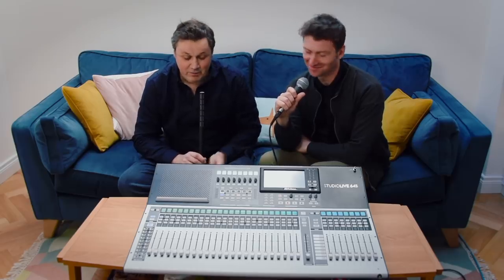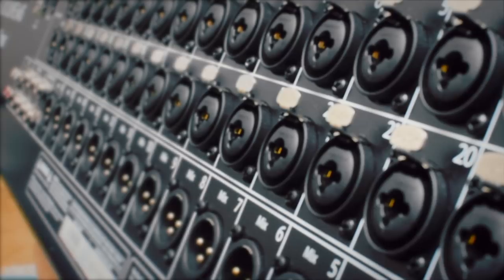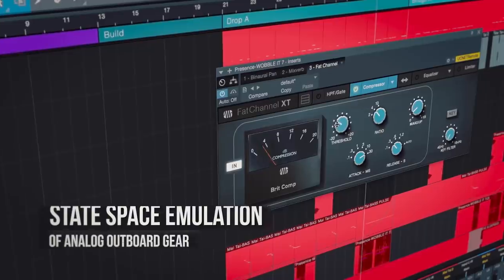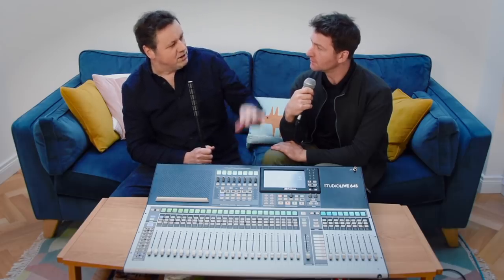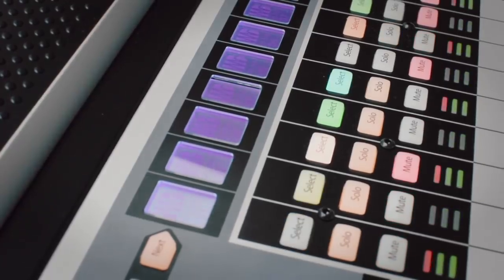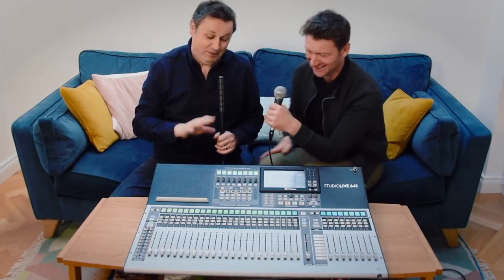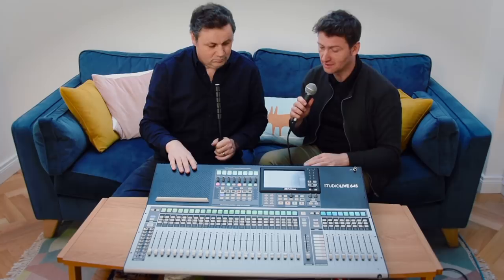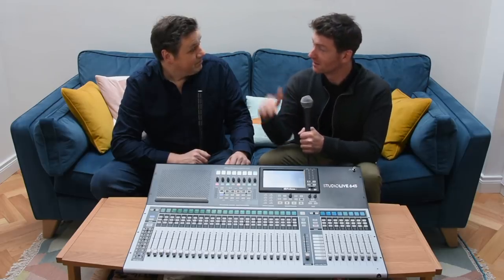PreSonus StudioLive 64S First Look With PreSonus Specialist - Extended Video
Production Expert sit down with Lee Boylan, Product Specialist, and the new PreSonus StudioLive 64S mixer.

The StudioLive 64S is a 64-channel mixer that brings the power of a large format console to small format digital mixing. Powered by the new quad-core PreSonus FLEX DSP Engine, the StudioLive 64S digital mixer is equipped with 76 mixing channels, 43 mix buses, and 526 simultaneous processors—including 8 stereo reverberation systems, and Fat Channel plug-in models on every input channel and mix bus. With 128 (64X64) channels of USB recording, 128 channels of AVB I/O, flexible routing options, and the studio-grade audio quality that made StudioLive mixers famous, the StudioLive 64S delivers a truly exceptional mixing experience that's in a class of its own.

They also discuss the 3 more new mixers in the StudioLive Series III Console Mixer range; the StudioLive 32C, 32S and 32SX.